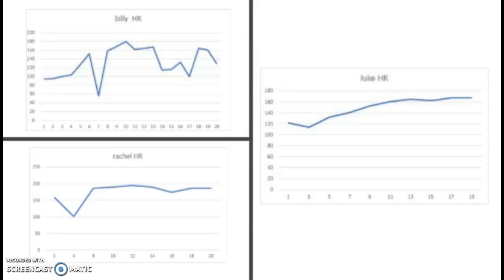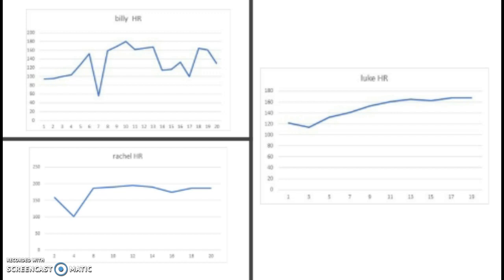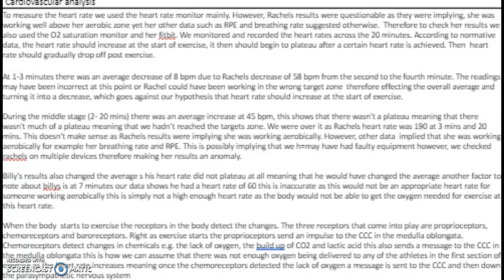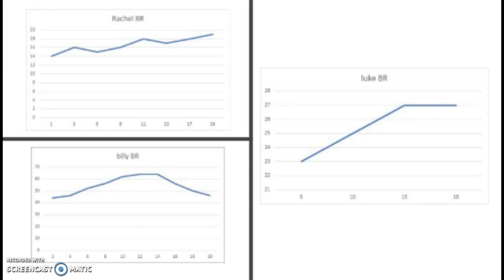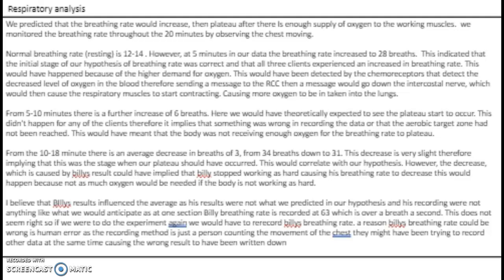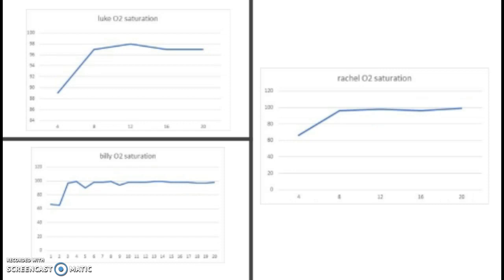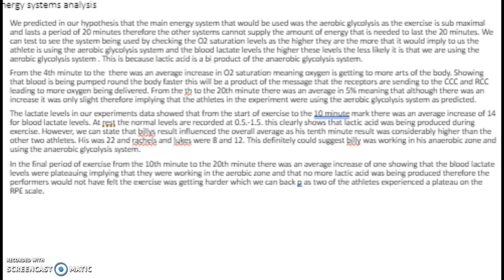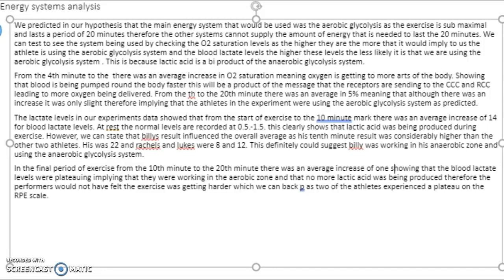assignment 2.2 part 2